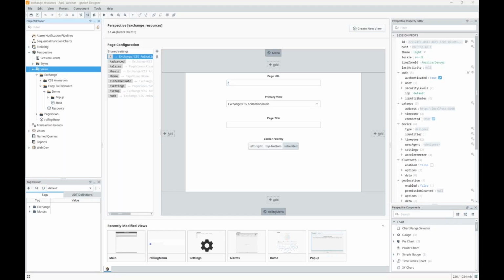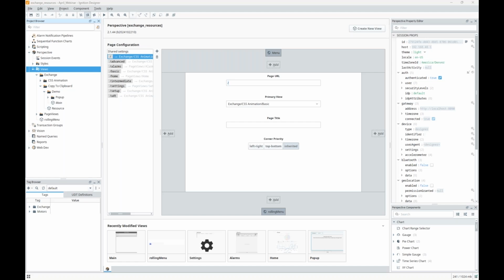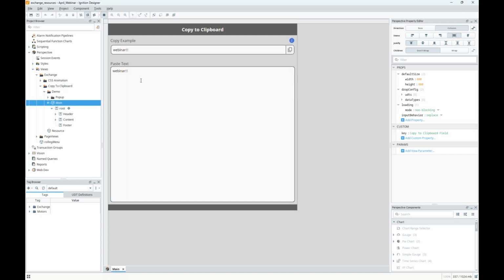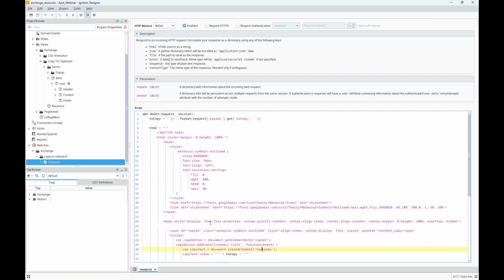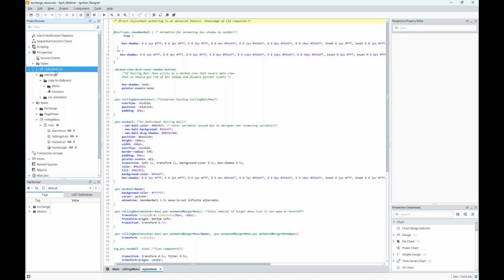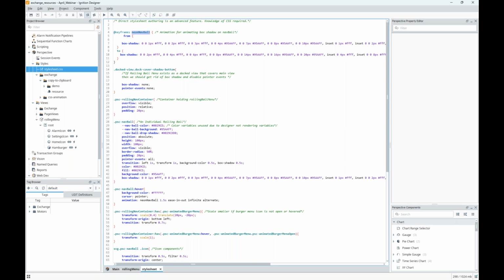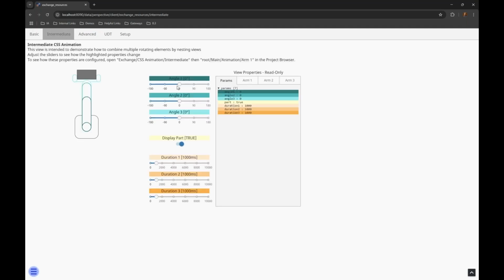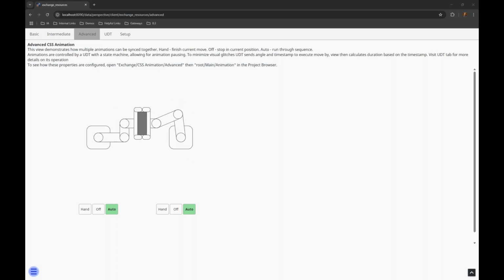Three Exchange Resources To Take Your Ignition Projects To The Next Level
The Ignition Exchange enables you to drastically cut development time by utilizing the Ignition community’s pre-made resources. Inductive Automation Sales Engineers III Reese Tyson showcases three powerful (and underused) resources from the Ignition Exchange that help you integrate custom JavaScript, CSS, and HTML into your Perspective applications. Whether you want to enhance UI interactivity, improve user experience, or dive into web development techniques, these hidden gems are the perfect starting point.

FEATURED RESOURCES
• Copy to Clipboard by Conner Futa - Enables you to run JavaScript via the WebDev Module to copy text from Perspective directly to your clipboard, which is ideal for sharing dashboards, reports, and real-time insights with co-workers.
• Animated Rolling Ball Menu by Nicoli Liedtke - A visually engaging navigation menu using advanced CSS animations, hover effects, and custom styling.
• CSS Animation Guide: A Robot Example by Mike Bordyukov - A multi-level guide that uses animated robot arms to teach CSS in Perspective.